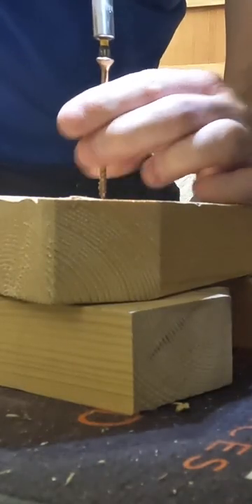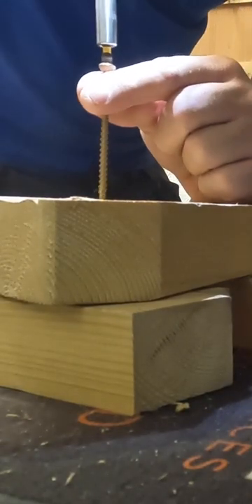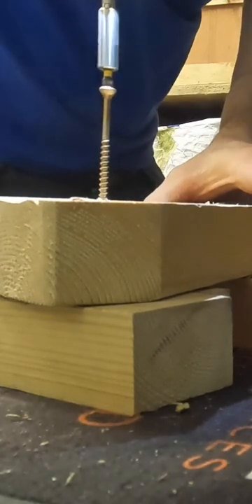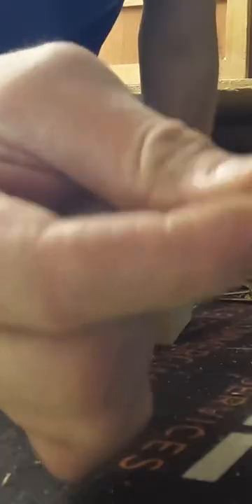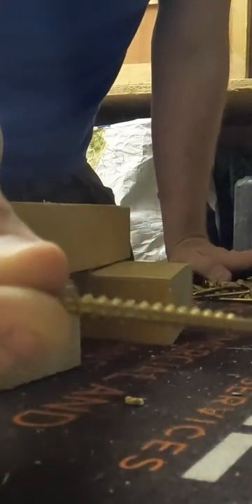These wood screws make life EASY!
Check out more reviews for the Optimaxx High Performance Wood Screws in Tool Talk

About the Optimaxx High Performance Wood Screws:

Optimaxx is a top quality extreme-performance wood screw that incorporates a number of unique features…

A specifically positioned long thin groove dramatically reduces the pressure build up on insertion by dispensing wood fibres, preventing splitting when screwing close to the edge. The razor-sharp point ensures you have an immediate start even in the hardest, smoothest surfaces.

The consistent slash at the end of the screw is exclusive to Optimaxx and is designed to pull you in smoothly and quickly and to pull out the material from the hole. Above this self-drill point is a sharp serrated saw-tooth formation that cuts out of the bottom threads and bites into the timber to reduce torque and resistance. This enables fast penetration without a pilot hole, even when working close to the edge.

An exclusive feature you won’t find with no other brand on the market other than Optimaxx is the double reinforced collar which strengthens the underside of the head.

Finally, no other brand can outdo Optimaxx on their 500-hour spray test. With most competitors failing to meet the basic 400-hour salt spray test, this makes Optimaxx the strongest and most reliable woodscrew on the market